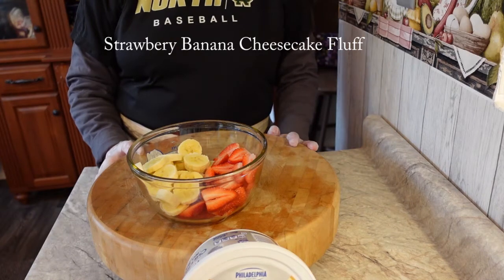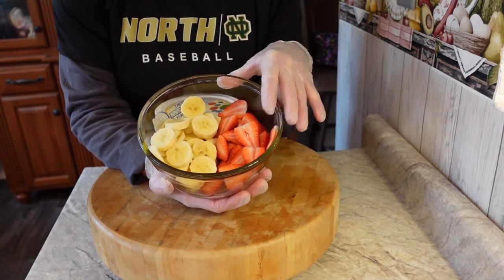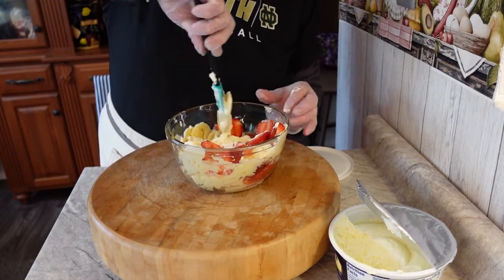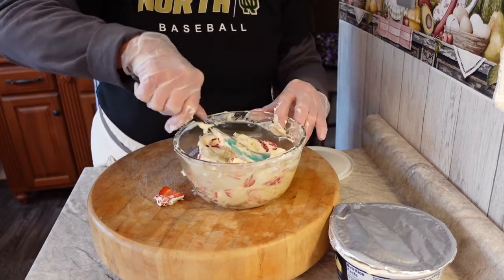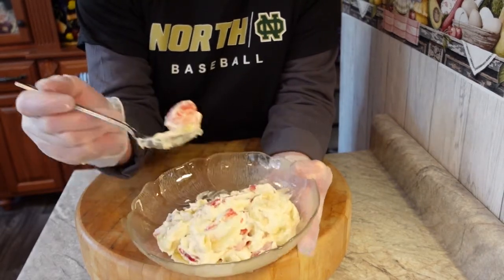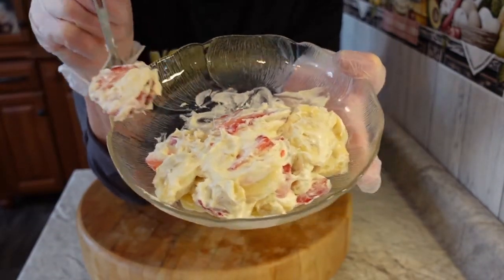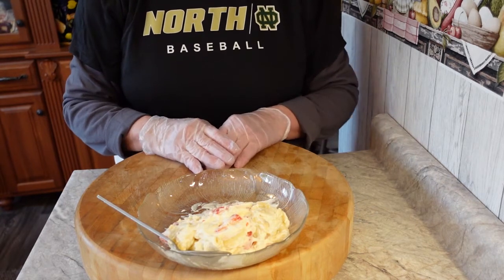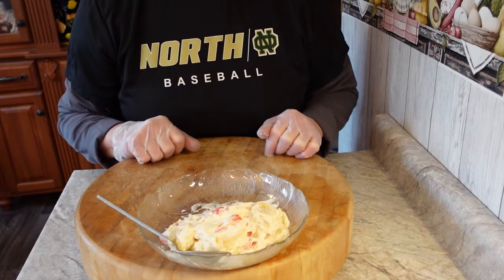Strawberry Banana Cheesecake Fluff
Strawberry Banana Cheesecake Fluff is made with only 3 ingredients!!! {Recipe Below}The secret in this recipe is using Philadelphia Ready to Eat Cheesecake Filling. You will definitely want to keep this recipe on hand during fresh strawberry season!! Fast, easy and so Delicious:) Hope You Like This Recipe!

Things mentioned in video:

1. Berryland
2. Philadelphia Ready to Eat Cheesecake Filling

Serves 4

4-6 fresh strawberries, sliced
2 banana's, sliced
1 cup or more Philadelphia Cheesecake
Ready to Eat Filling

Optional ingredients: mini marshmallows, shredded coconut, chopped walnuts or macadamia nuts.
In large bowl, toss together strawberries and bananas plus any optional ingredients using. Fold in cheesecake filling. Serve immediately.